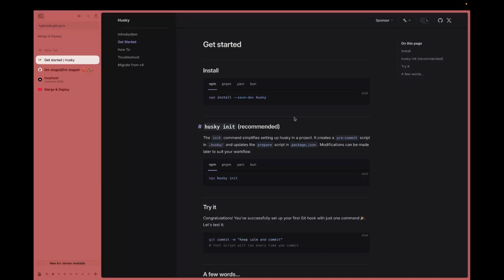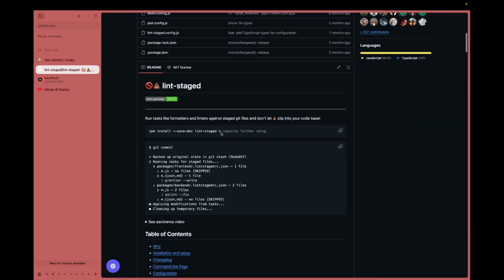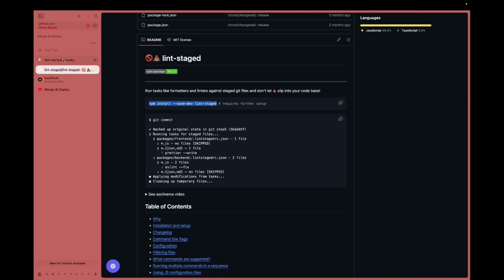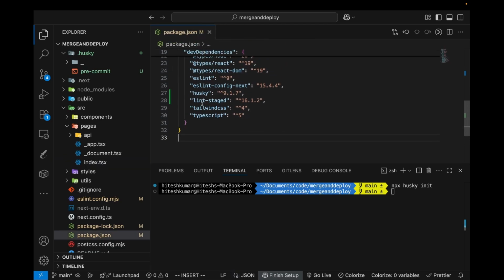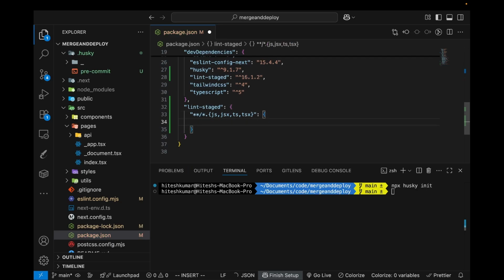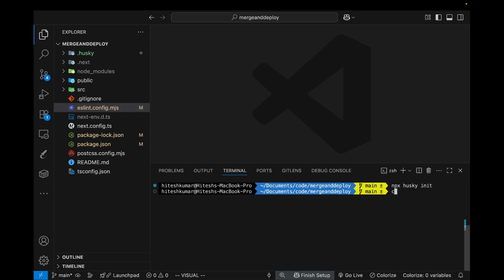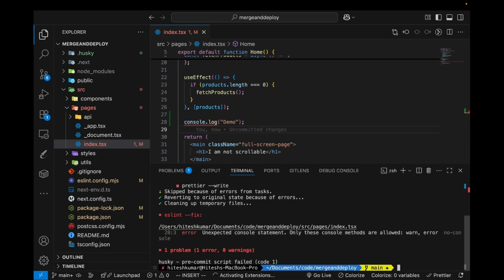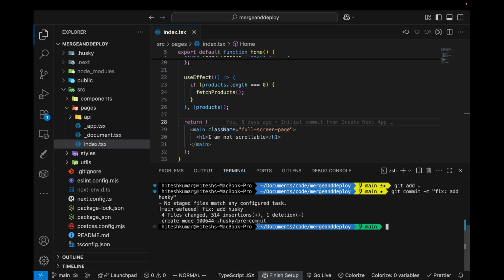Stop Pushing Broken Code | Git Pre-Commit with Husky + Lint-Staged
We've all been there—accidentally committing console logs, lint errors, or even broken builds.
In this video, I’ll walk you through how to set up a pre-commit Git workflow using **Husky**, **Lint-Staged**, and **ESLint** to prevent these issues *before* they land in your main branch.

### What You'll Learn:
- What is Husky and how does it work with Git hooks?
- Why Lint-Staged matters in large codebases.
- How to auto-run ESLint before every commit.
- How to block commits with console logs or errors.
- And yes, how to bypass it (safely) when needed.

Perfect for developers who already know Git basics and want to level up their workflow with quality checks.

📦 Tech Stack: Git, Husky, Lint-Staged, ESLint
🎯 Ideal for: Junior+ developers working on solo or team projects.